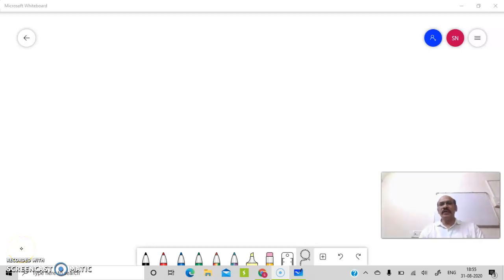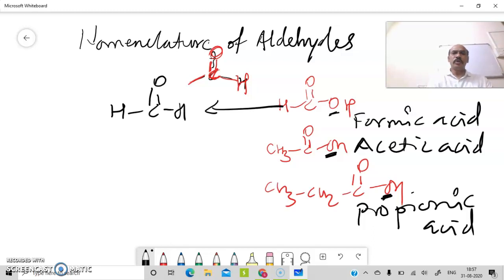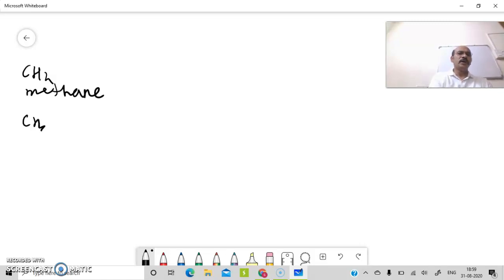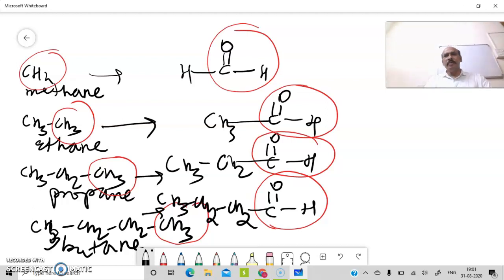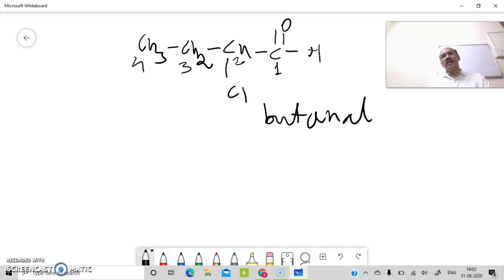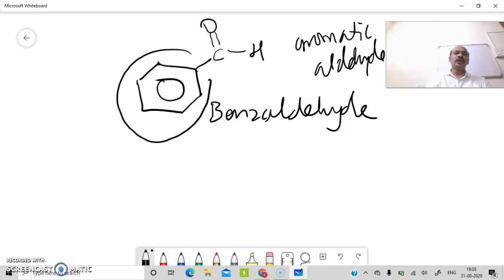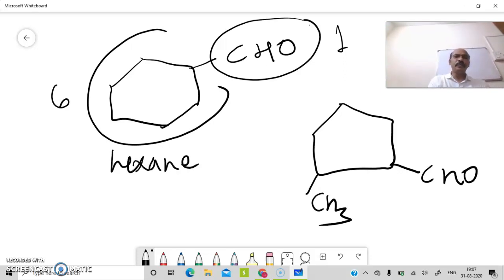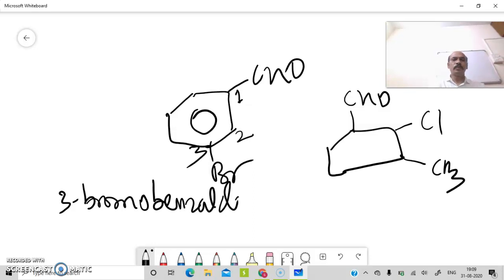Nomenclature of aldehydes